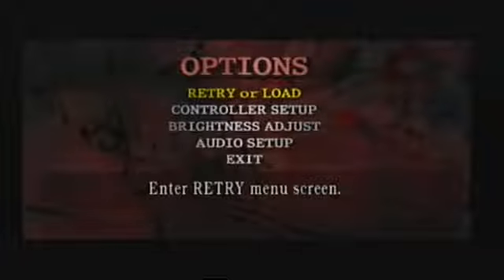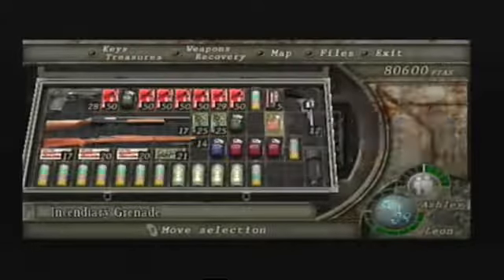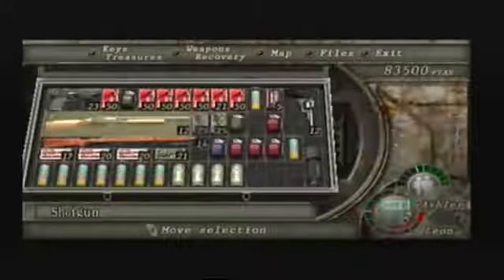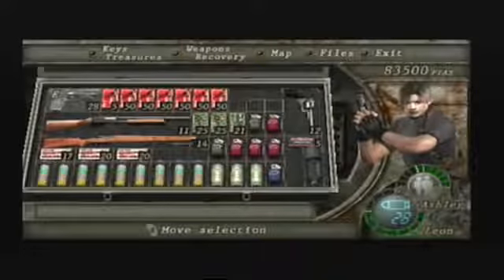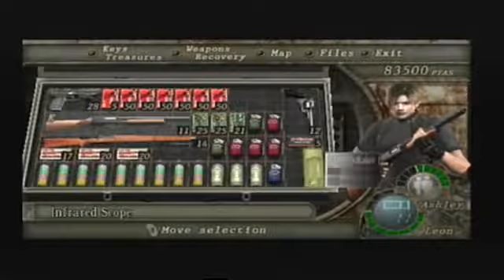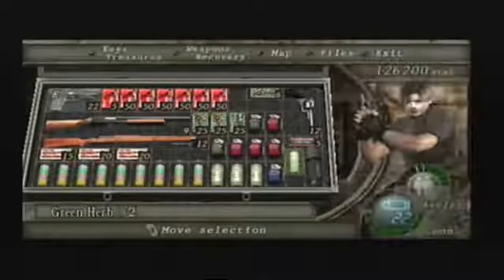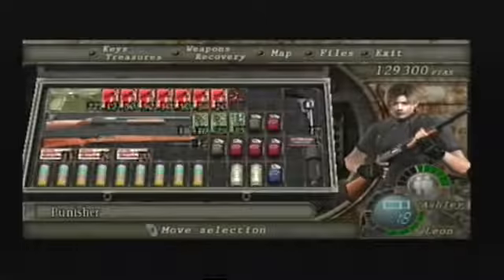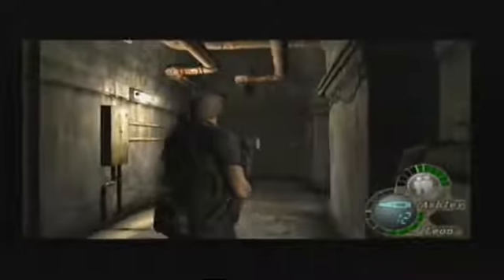Resident Evil 4 Part 34 Gamecube